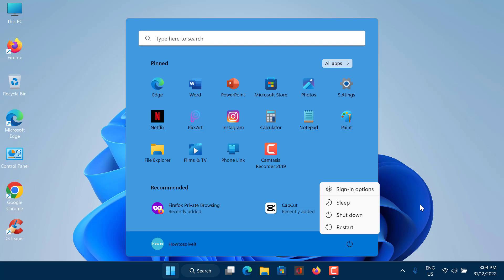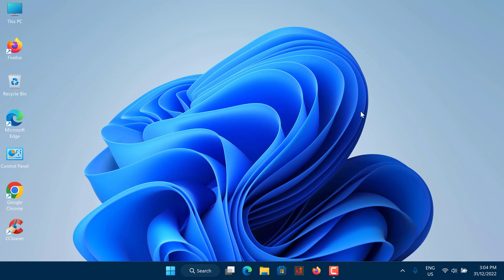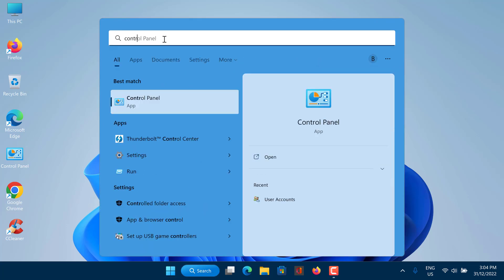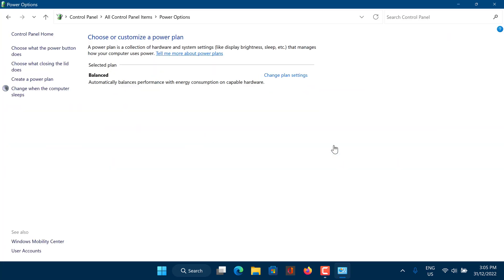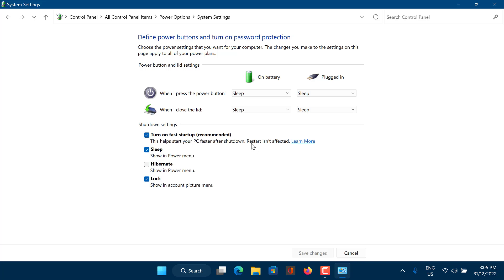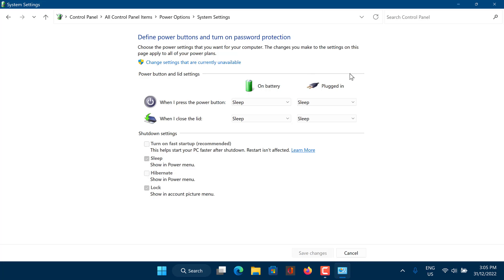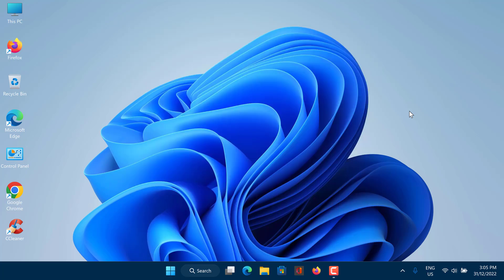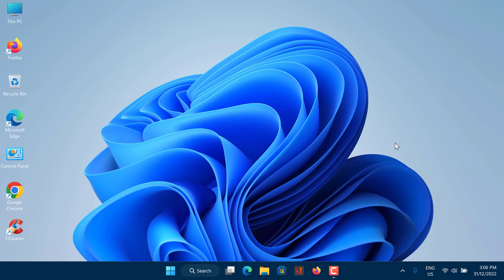Don't TURN OFF Your Windows 11 or Windows 10 COMPUTER OR LAPTOP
Don't shut down or TURN OFF Your Windows 11 or Windows 10 COMPUTER OR LAPTOP unless you do this.